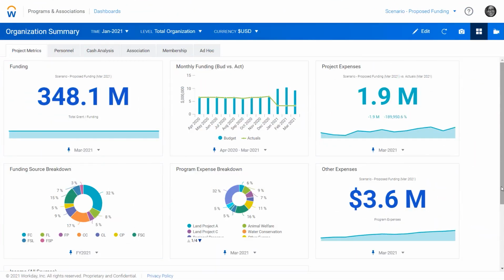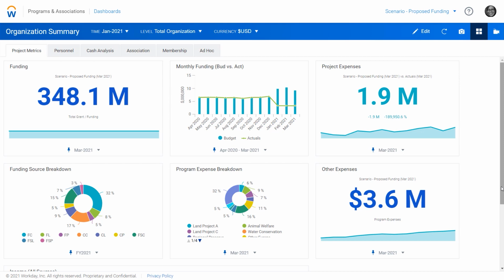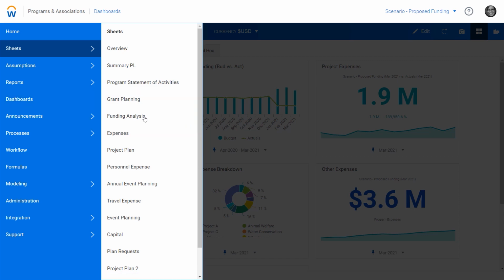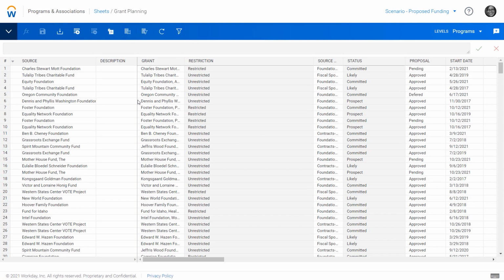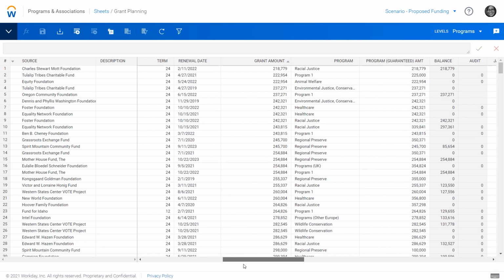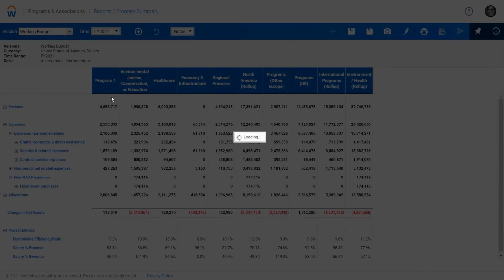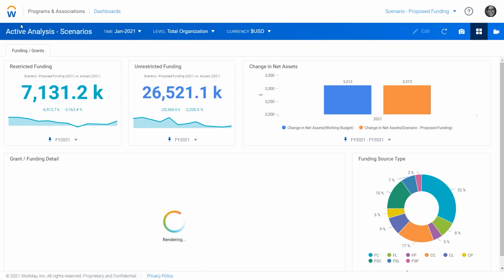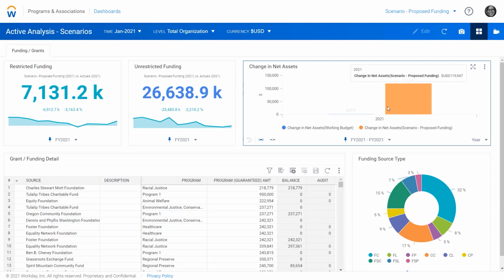Workday Adaptive Planning Industry Applications | Nonprofit: Grant Planning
Join us as we showcase how Workday Adaptive Planning transforms grant planning for nonprofit organizations. Discover how this dynamic tool provides tailored solutions to optimize the grant planning process and align with nonprofit mission goals.